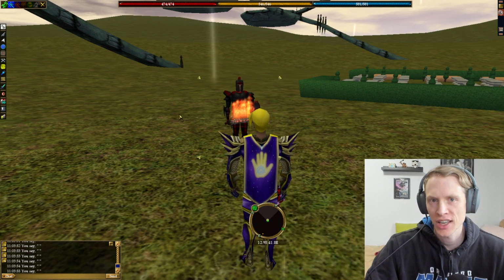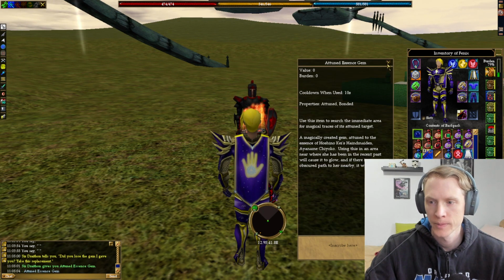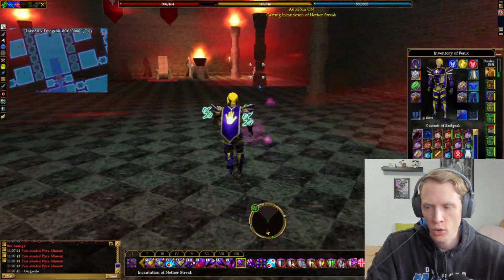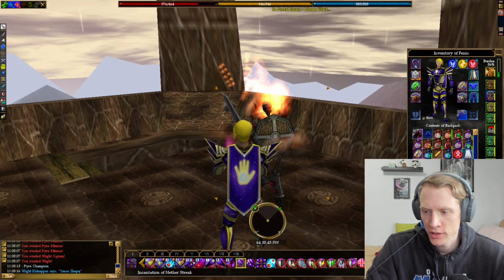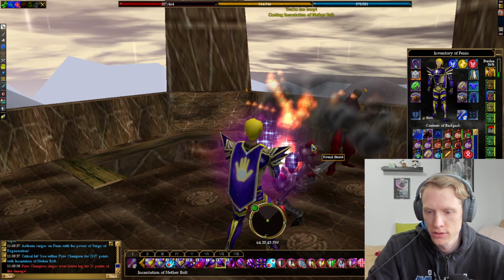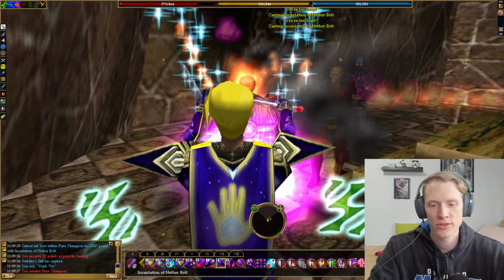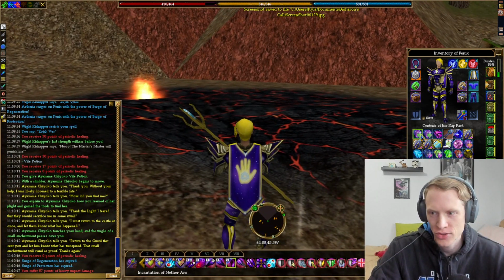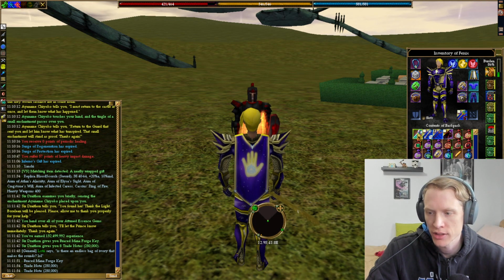Kidnapped Handmaiden! | Asheron's Call Gameplay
Hey everyone! In this video I'm going to be running the Kidnapped Handmaiden quest. You need to be flagged for Mhoire Castle in order to complete this. The fight takes place in a super cool spot above the graveyard and is worth running just for htat view! I hope you enjoy!